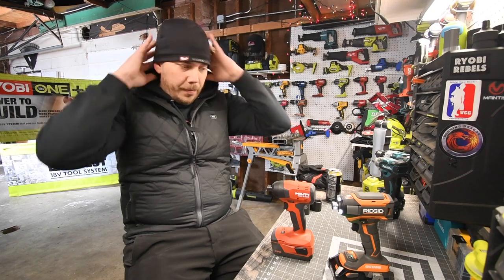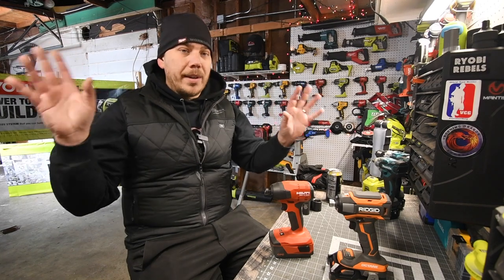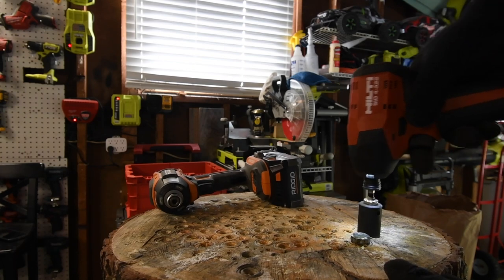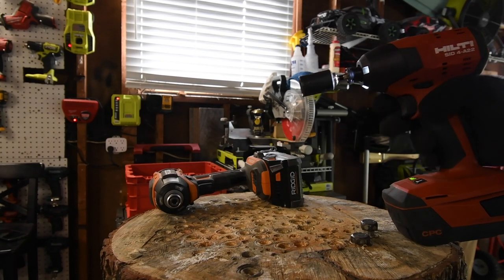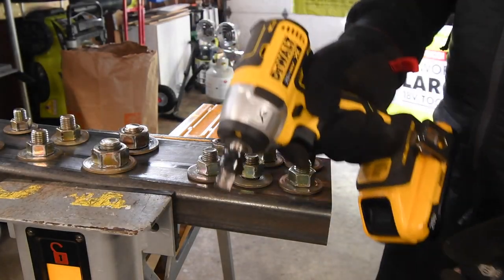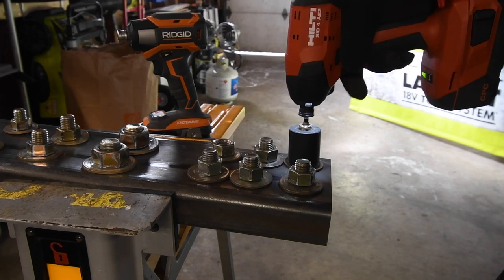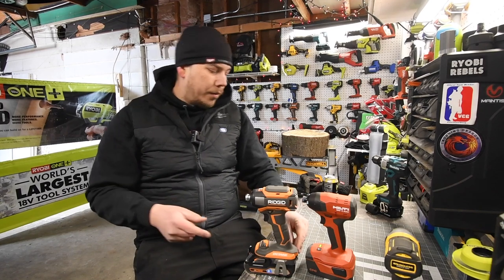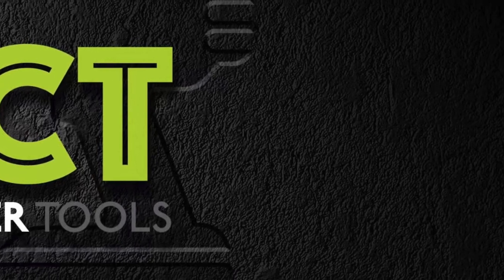HILTI vs RIDGID (Impact Drivers)